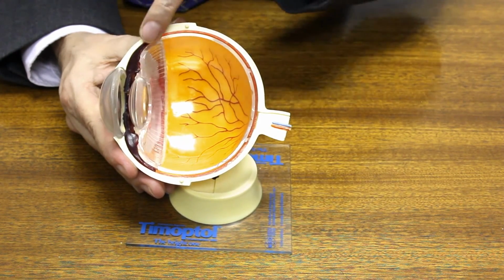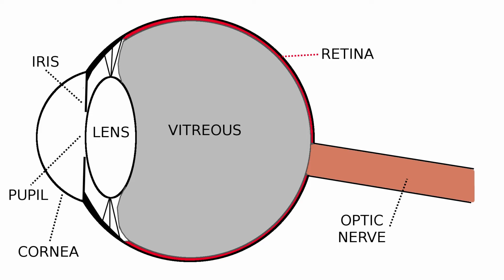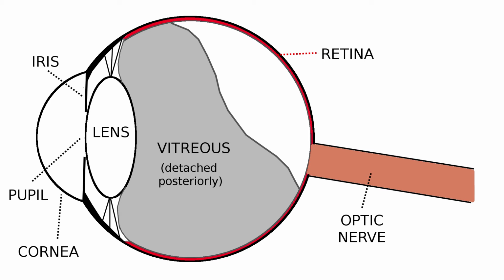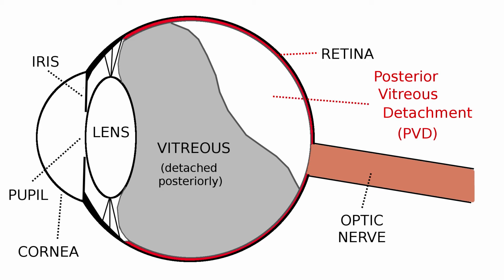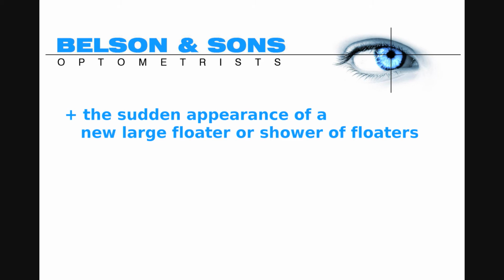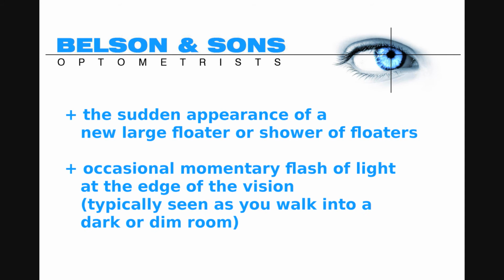Eye Floaters & Flashes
An illustrated explanation of ocular Floaters & Flashes. Written, recorded, and produced by Graham Wallis (M.C.Optom), optometrist with Belson & Sons.